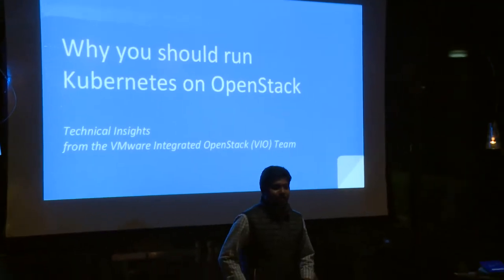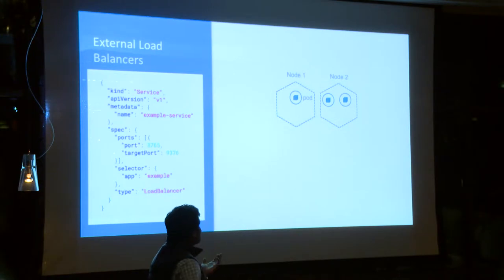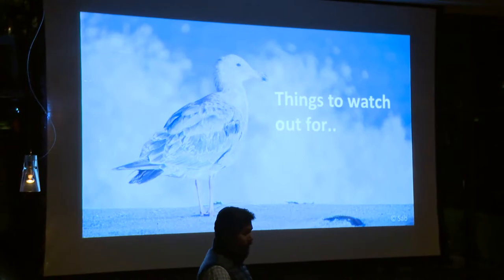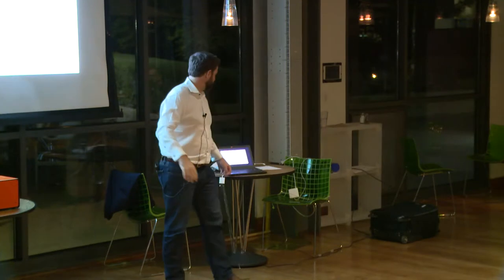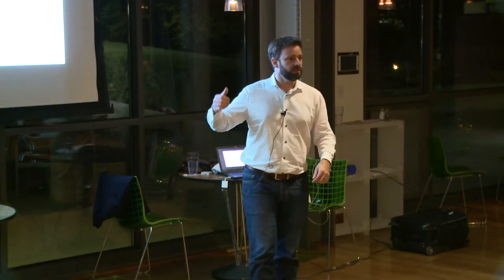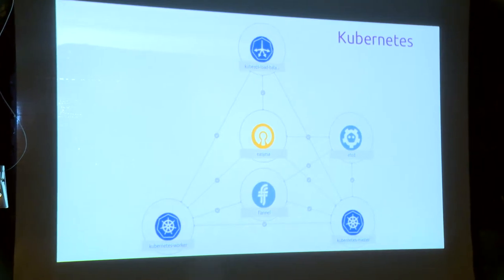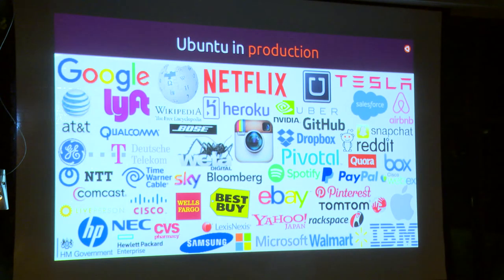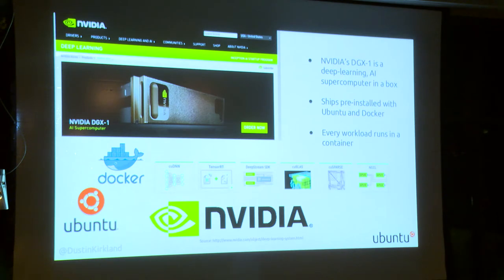SF Bay Area OpenStack Meetup: Sailing with the Trade Winds -- Maximize Developer Velocity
SF Bay Area OpenStack Meetup
Recorded on November 29, 2017 at VMware HQ

Agenda

7:00 pm  K8s on OpenStack Lightning Talk, Sabari Murugesan
7:05 pm  Discussion / Q&A, Dustin Kirkland